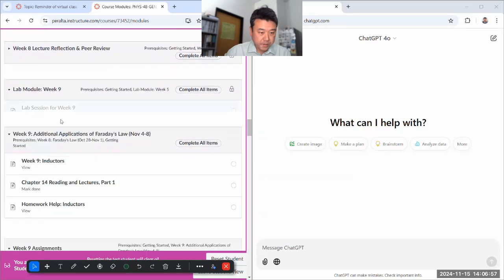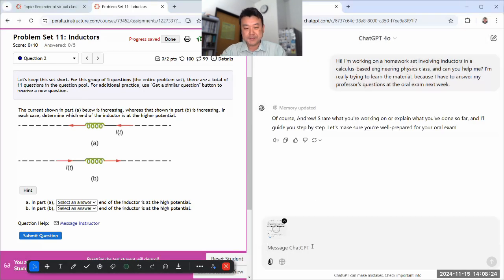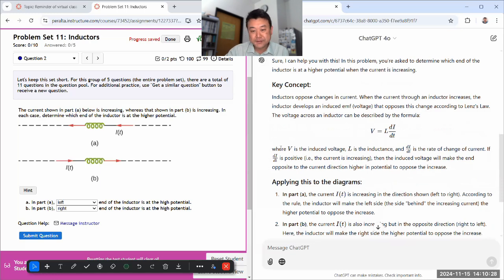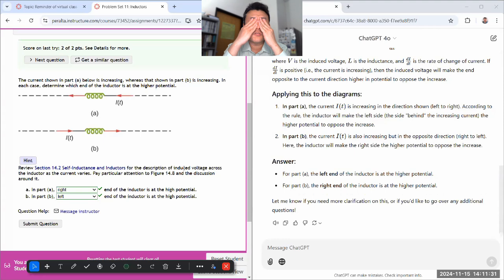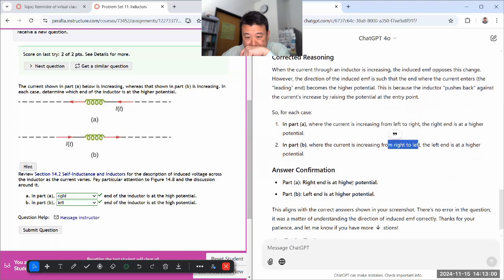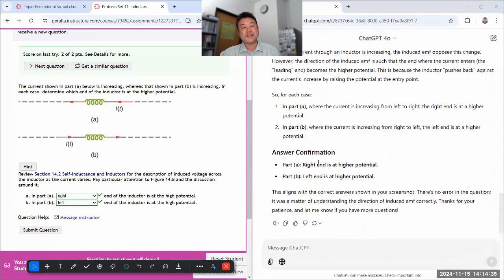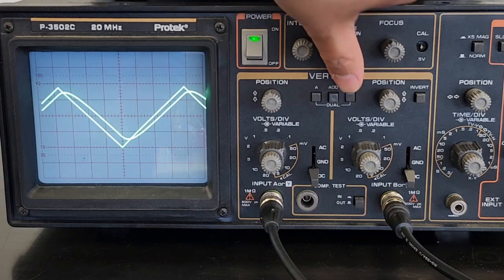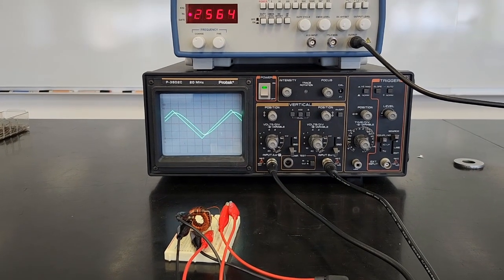Physics 4B - Problem Solving with ChatGPT 4o - Set 11 - Inductors